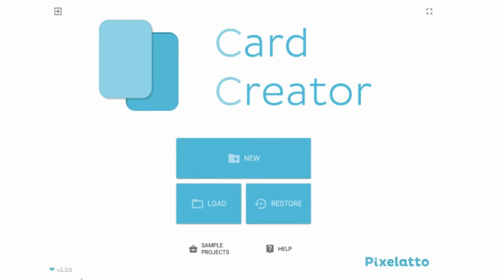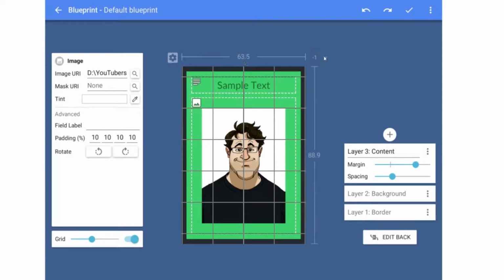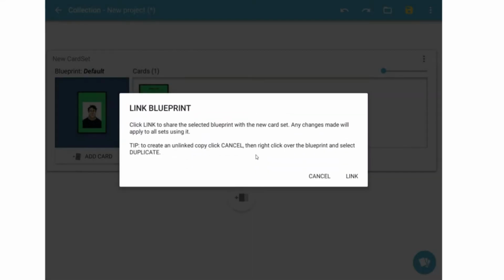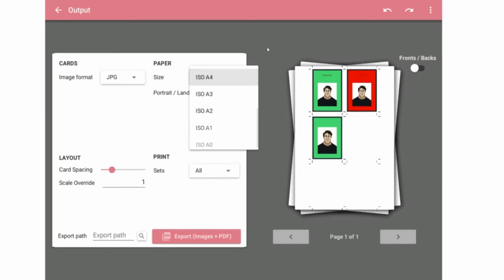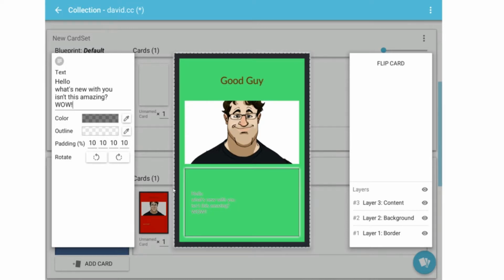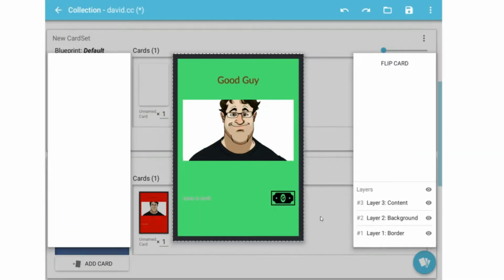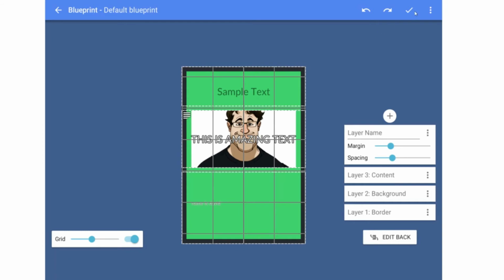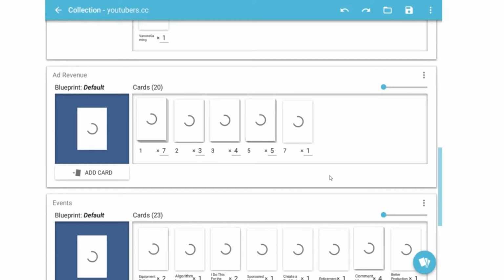Card Creator v2.3 - Rotation and Padding Fun!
Today we look at a new version of Card Creator that adds some new features, and maybe some new bugs?

Also, AUTOSAVE!!!

New features
-Inline graphics support (add your icons in the middle of the text!)
-Added Fixed project global variables
-Added Custom project text replacing variables
-Panel content rotation (in 90º increments)
-Panel inner padding
-CardSet duplication
-Outline added to text content
-Added a rich text popup helper to text fields (select some text on text content input fields and it will pop up!)
-Automatic backup system (it will save a backup of your project every minute if there is any change)

Improvements
-Added zero card spacing option in output settings so card edges overlap (faster manual cut for quick print & play)
-Added letter and legal output paper sizes
-Text color can now be overriden in Card Editor
-InputFields are TextBoxes now (multiple line text edition)
-Added a fullscreen toggle and an exit button in splash screen
-Now "back" button in blueprint editor prompts to discard any unsaved changes before going to Collection screen
-Add outline to radial menu labels to guarantee contrast

About CanadianTitan
This YouTube channel is focused on providing recordings on video games, cool applications, and general interest videos relating to being a Canadian Geek. If you like science fiction, fantasy, and more, then this is the channel for you.

About David Peralty
David Peralty is a self-proclaimed geek and long time fan of scifi, fantasy and gaming. He lives in Kingston, Ontario Canada and works providing WordPress server management for a variety of websites, so don't be surprised if my interest in online publishing bleeds into here from time to time.